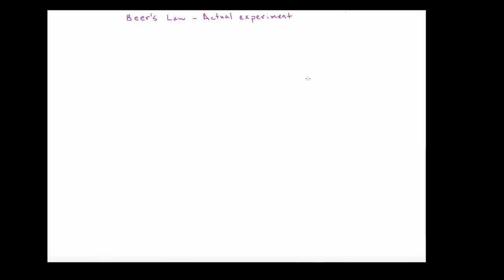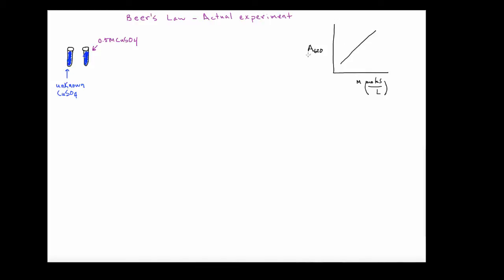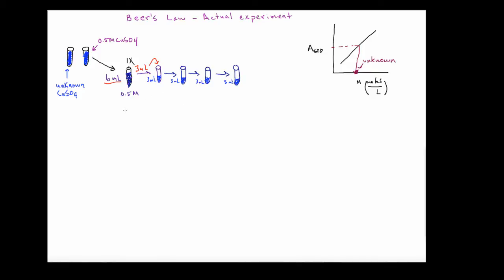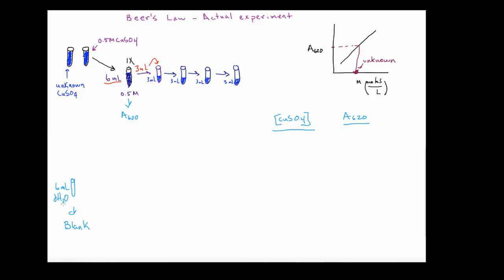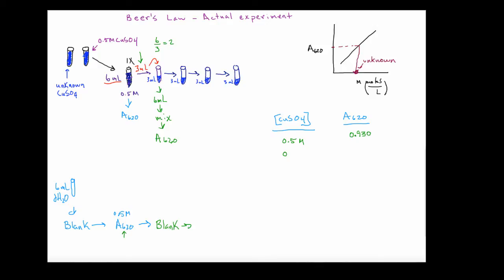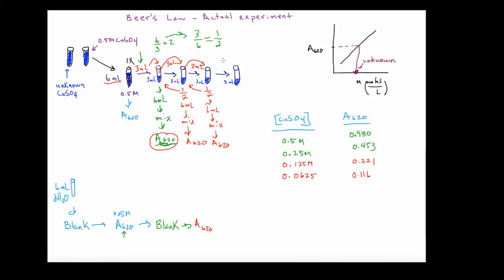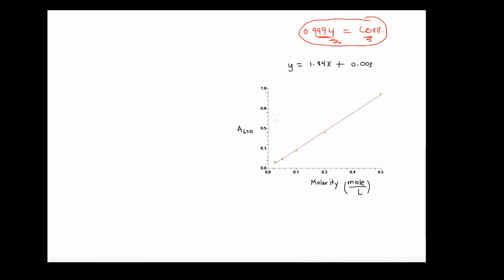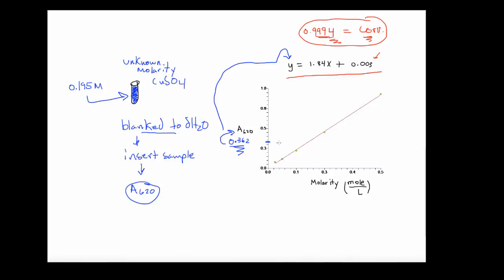ChemDoctor: spectrometer 4 beers law in action